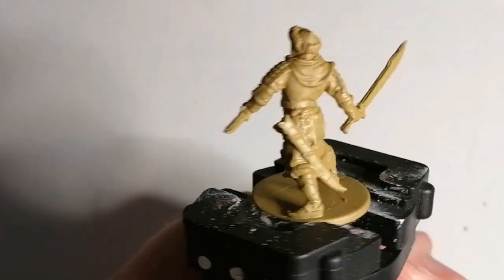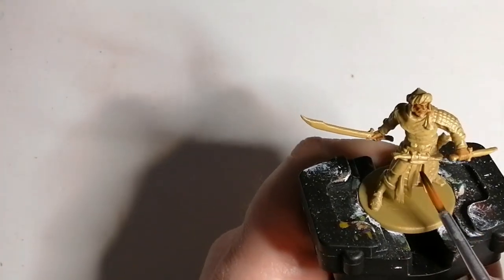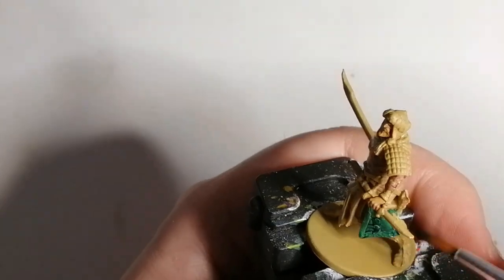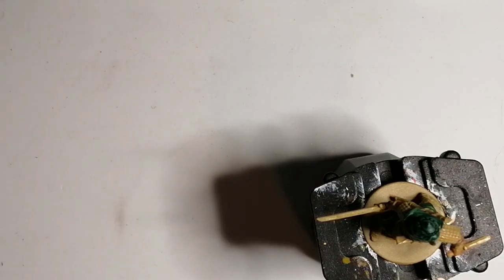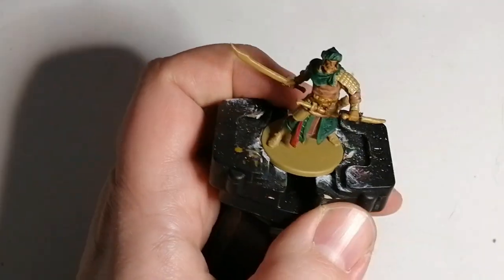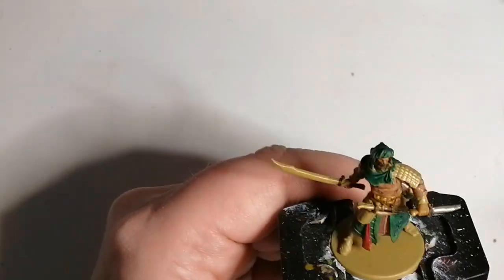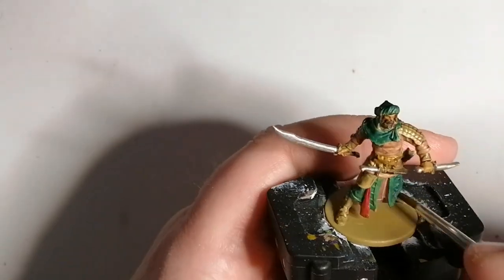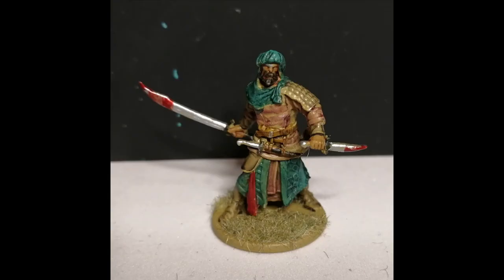Painting Asim from Zombicide Green horde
Painting another Zombicide Green Horde hero